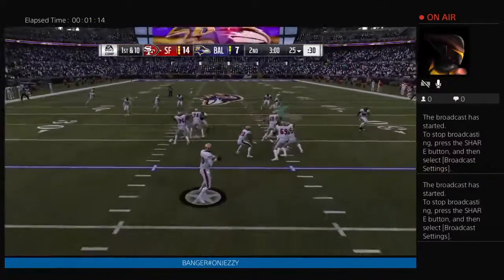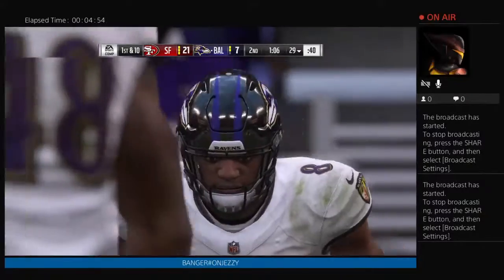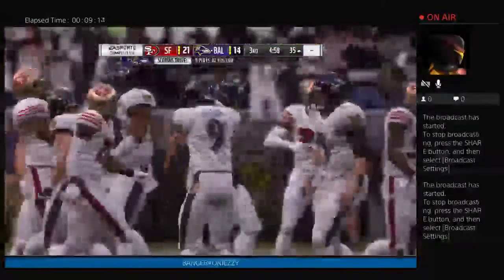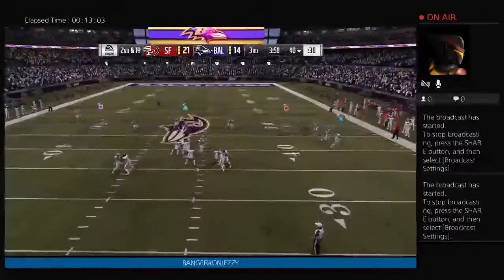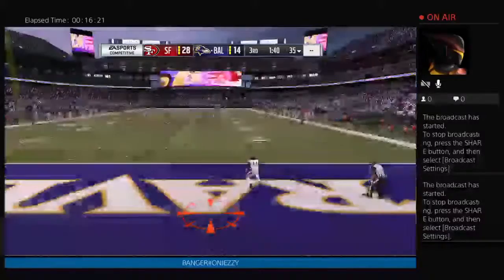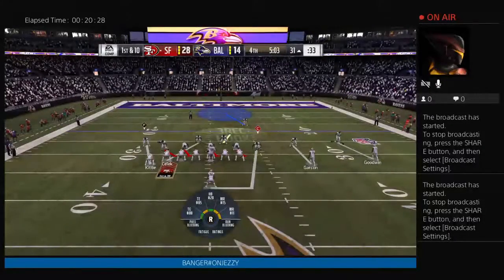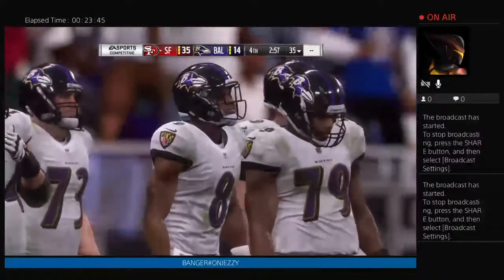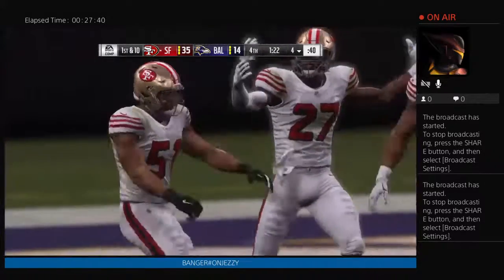Kev_thetruth85's madden 19 gamplay